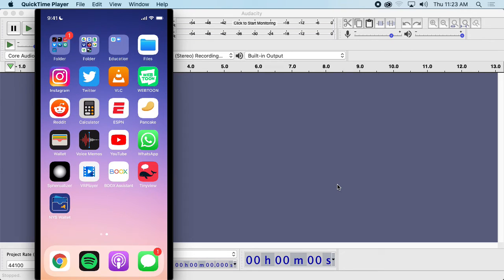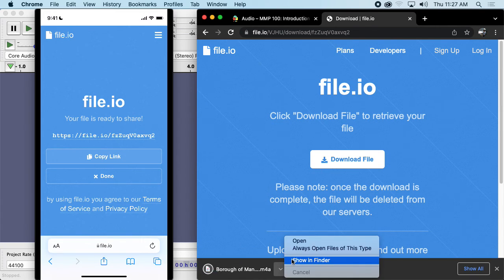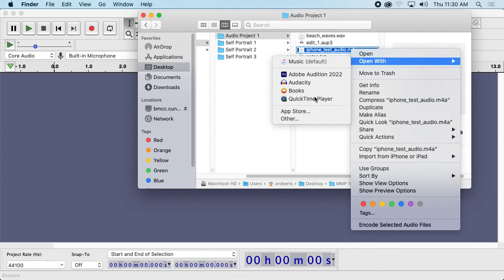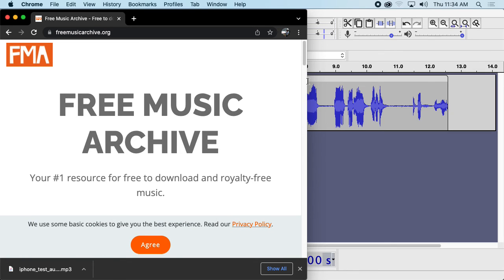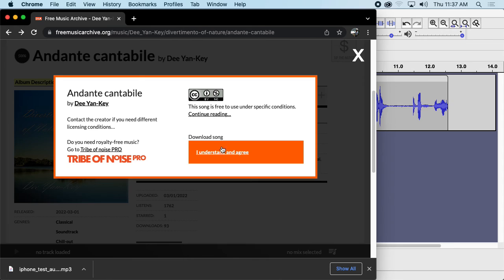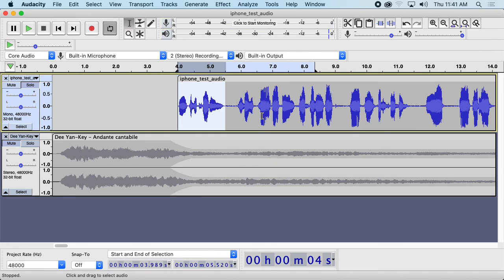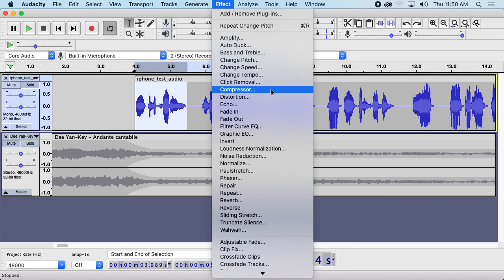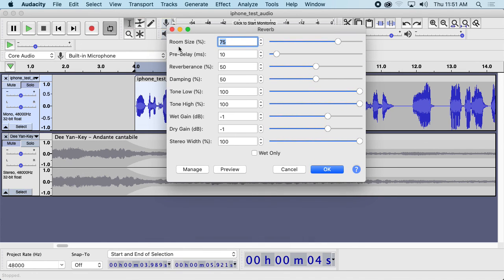Audacity Editing and Effects ~ MMP 100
Demo using Audacity for MMP 100, Spring 2022.  Covers recording a Voice Memo on iPhone and uploading it to the Mac, using AirDrop converting to mp3, editing, adding background music adding effects in Audacity.